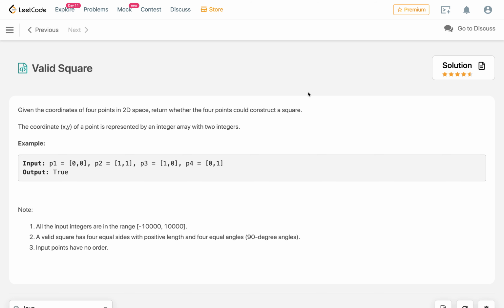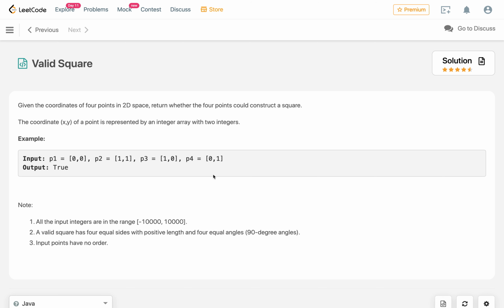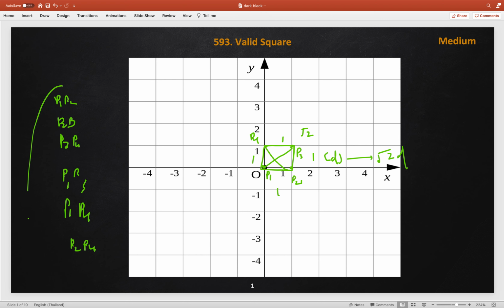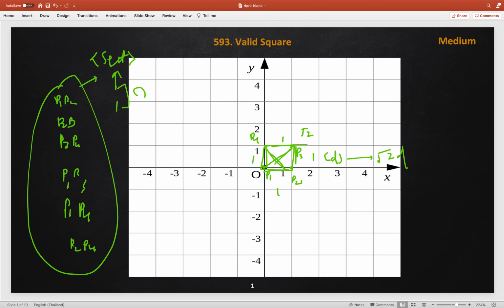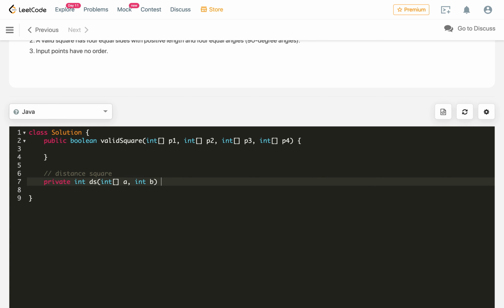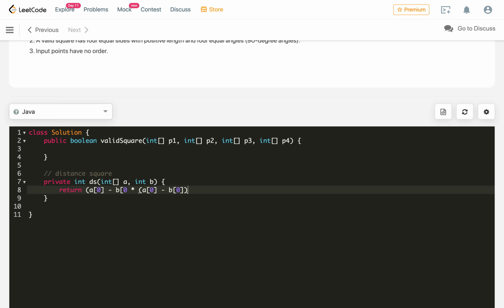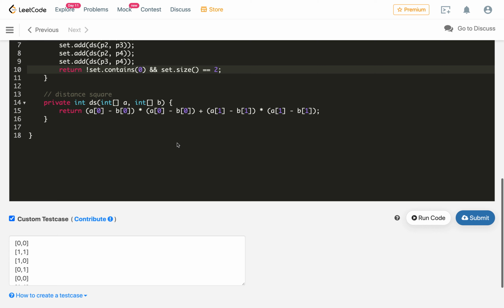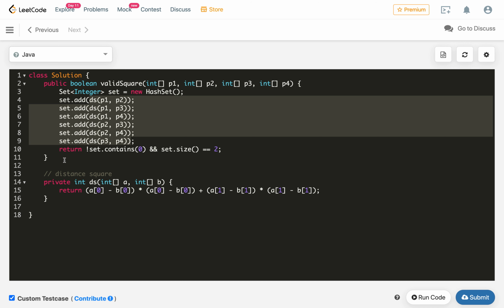Valid Square | leetcode 593 | distance